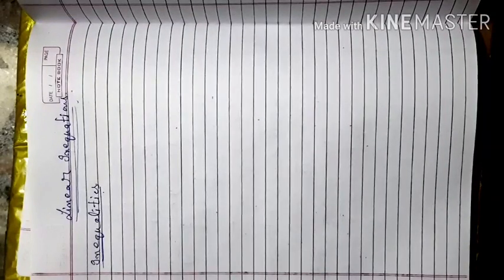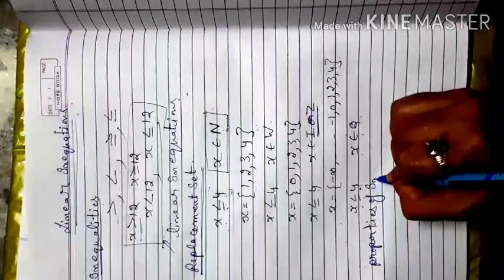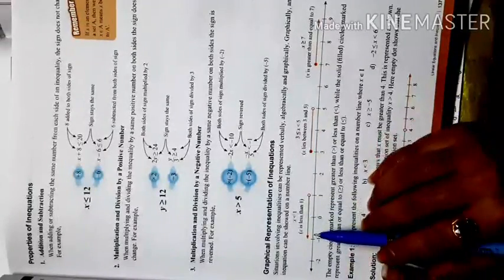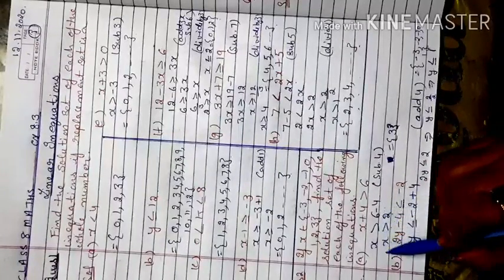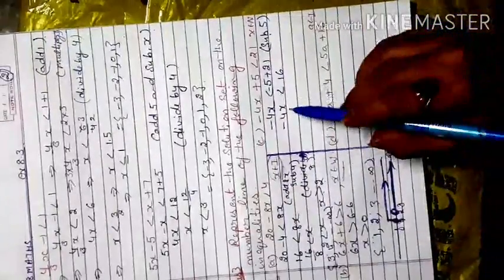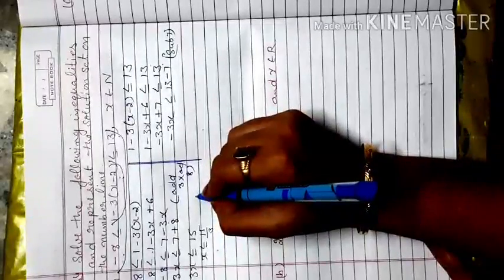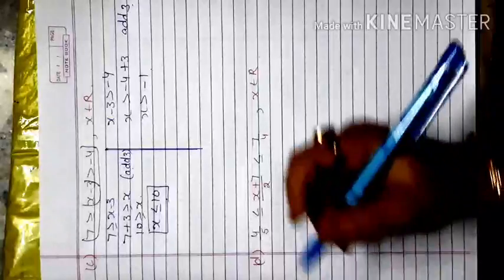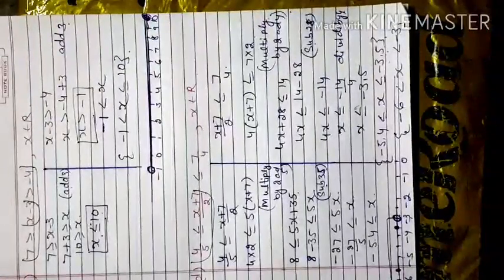Class 8 Maths ex. 8.3 Linear inequations 12.11.2020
Linear inequations ex. 8.3 replacement set, solution set, properties of inequalities